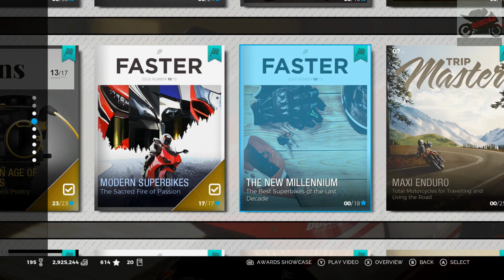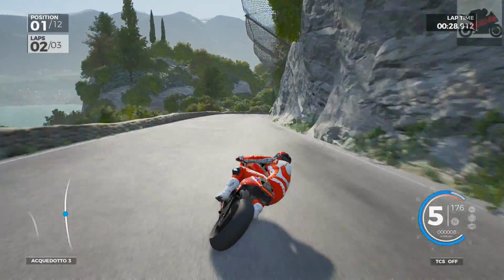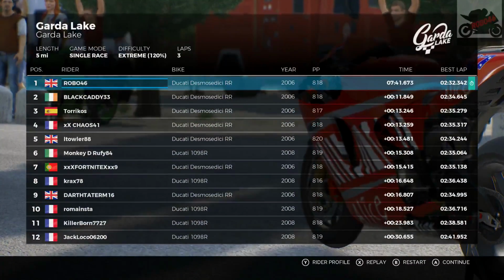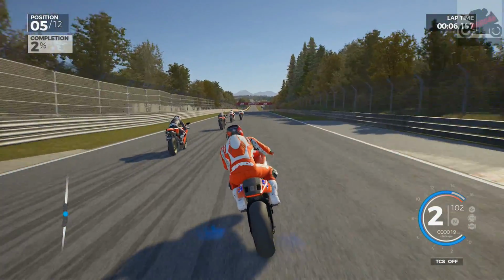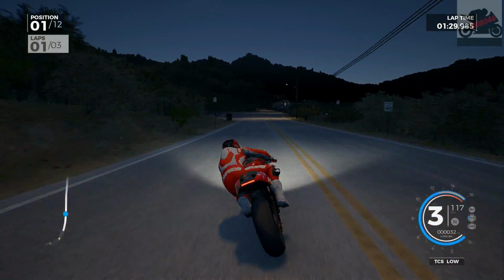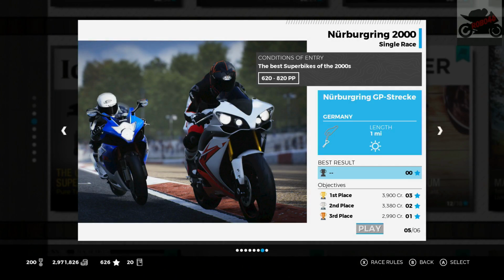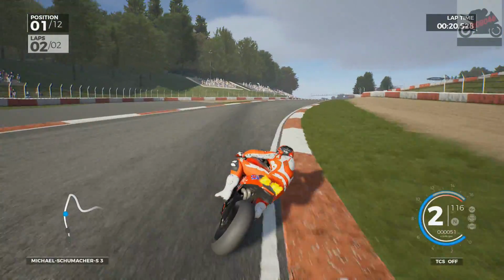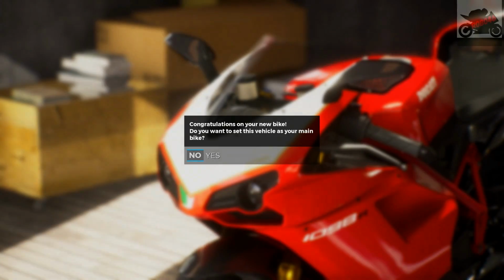RIDE 3 | Career Pt 23: The New Millennium (Xbox One X)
Today I take on The New Millennium category in career mode on RIDE 3

Artist: DEgITx
Song: Grim Reaper (feat. Matty M.)
DEgITx
Matty M.